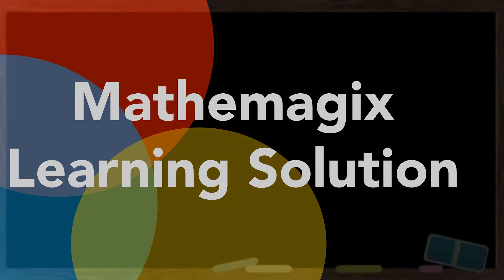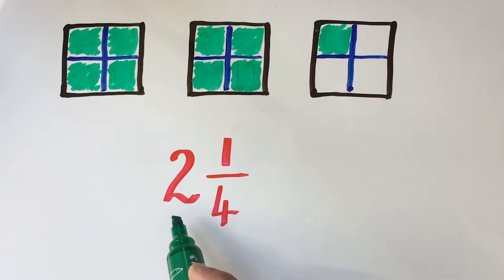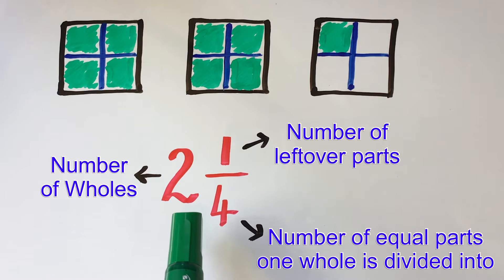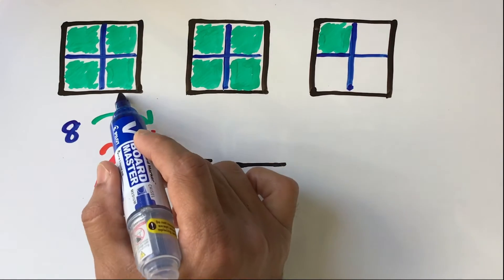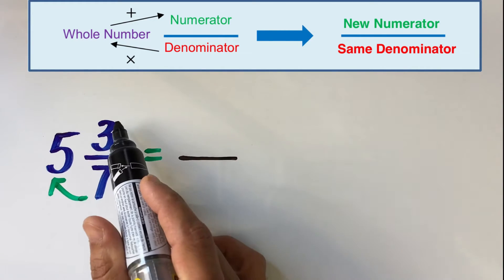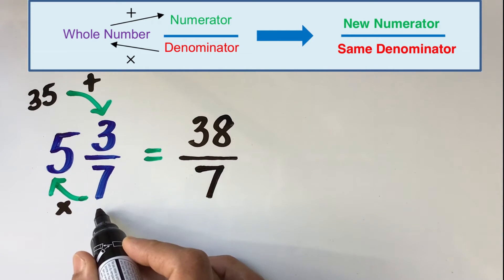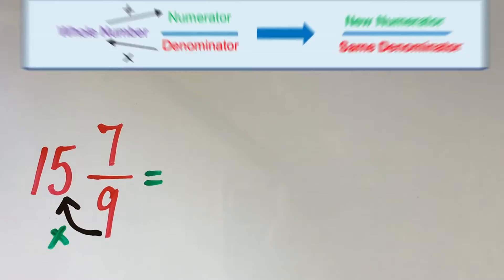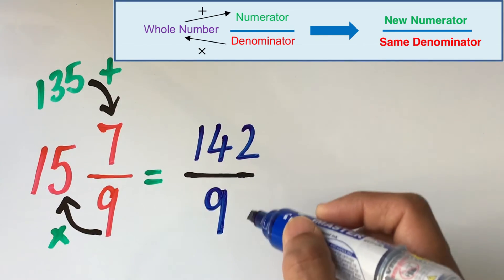Converting Fractions - Mixed to Improper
In this video, you will learn how to convert mixed fractions into improper fractions.
LIKE the video if you liked it, Leave a COMMENT as feedback and SHARE to spread the knowledge.